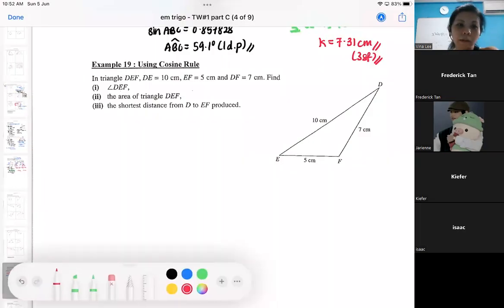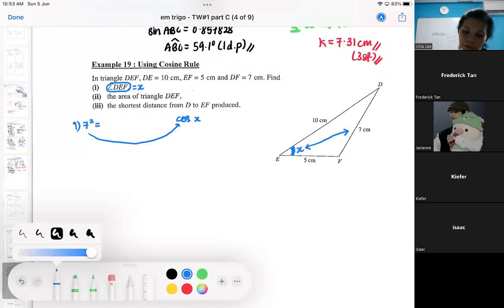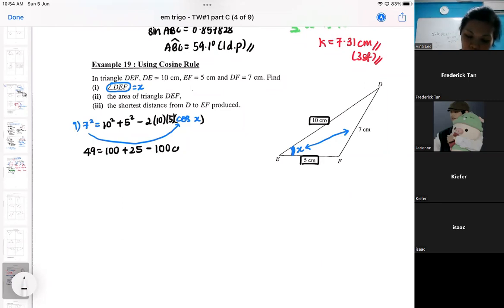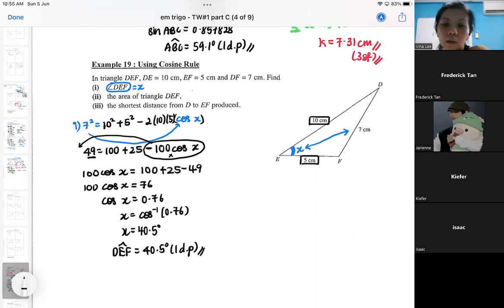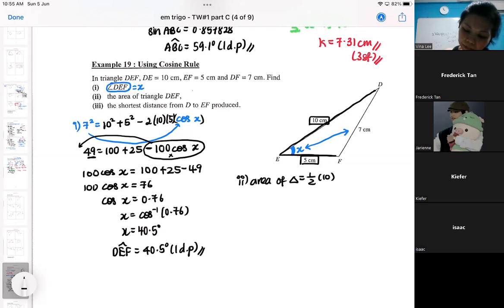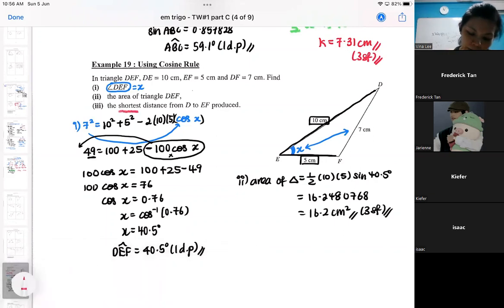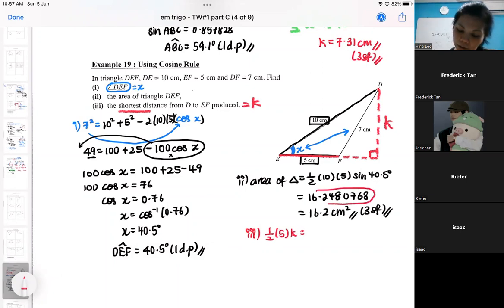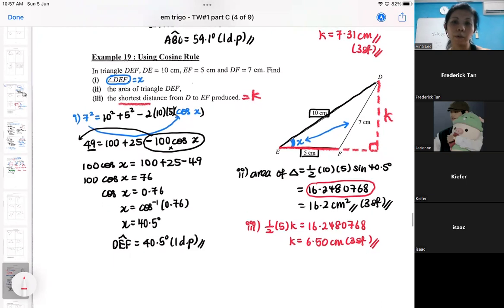em trigo tw#1 example 19